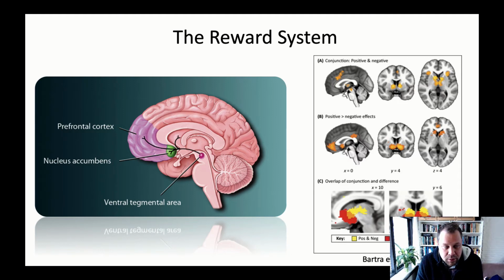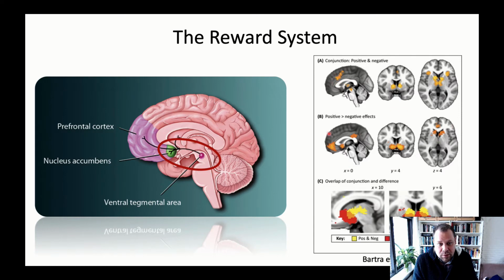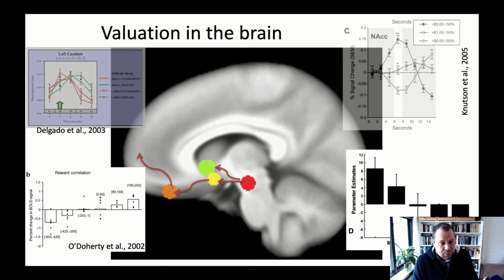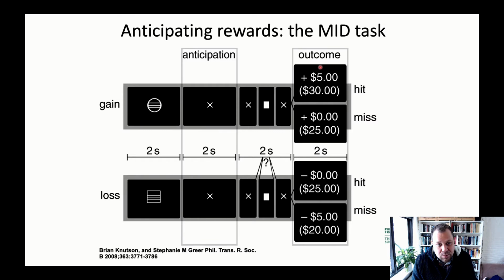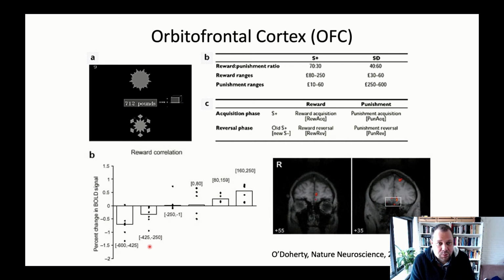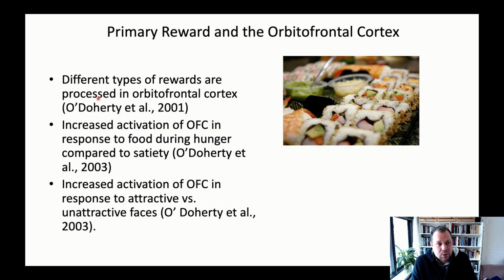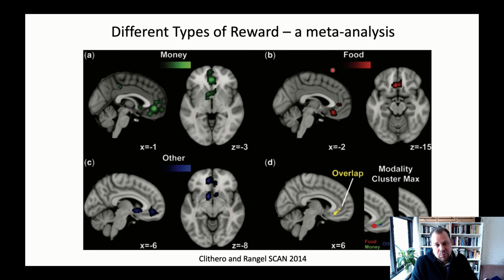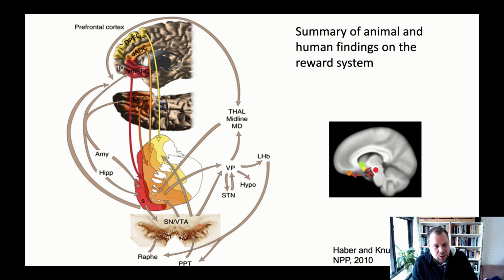NeuroEcon_L2_2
The brain reward system